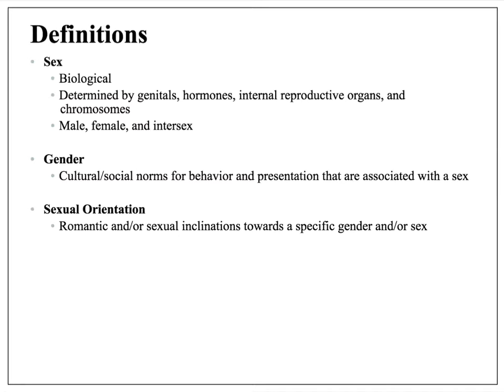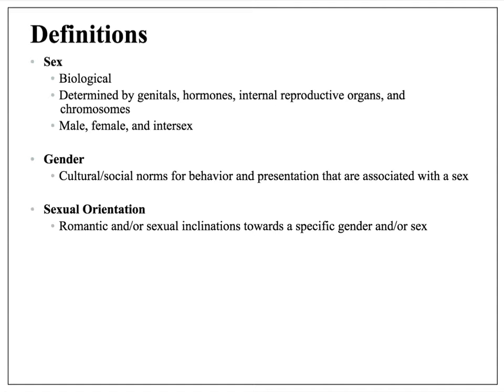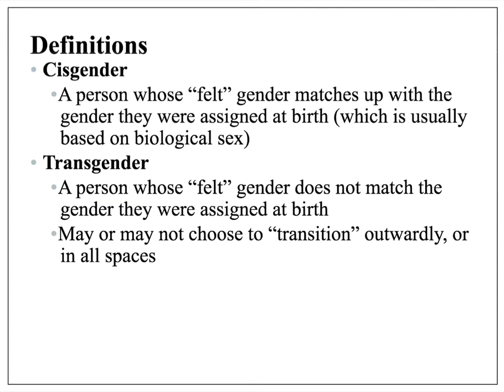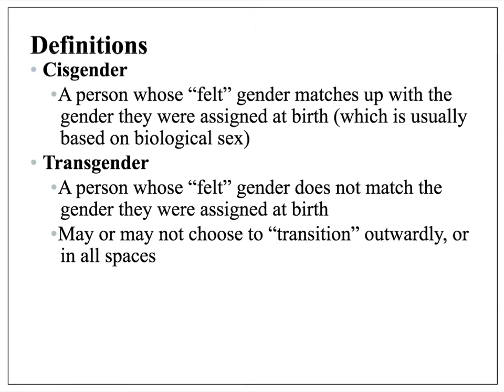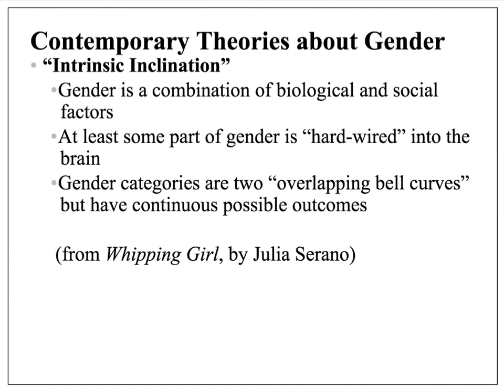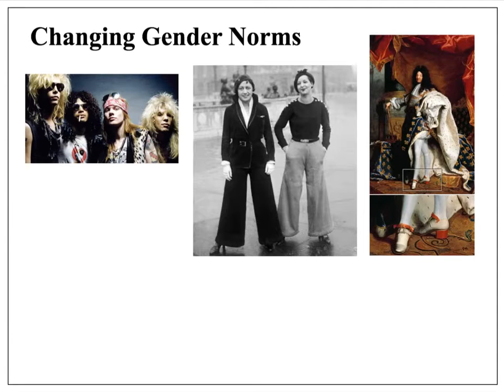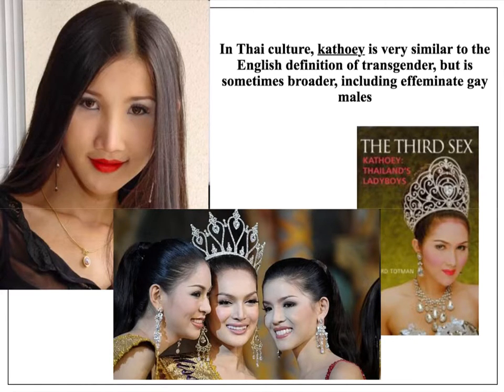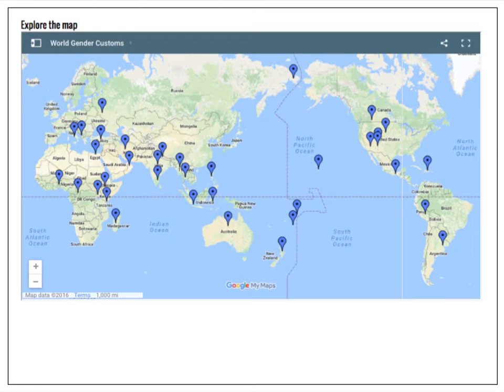Sex and Gender